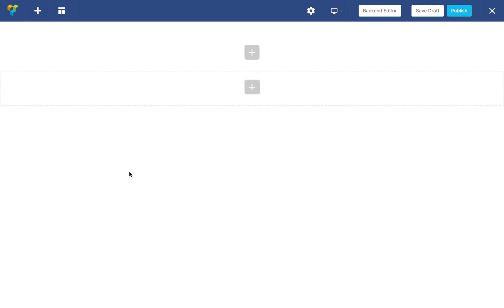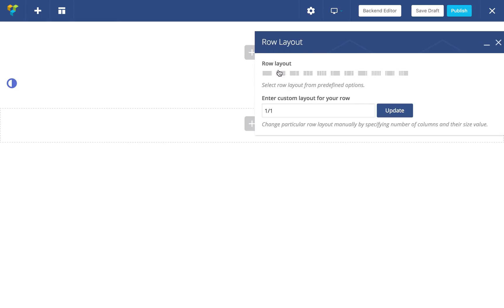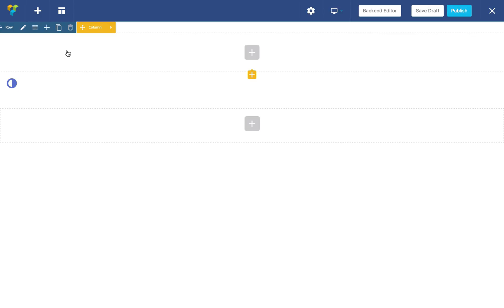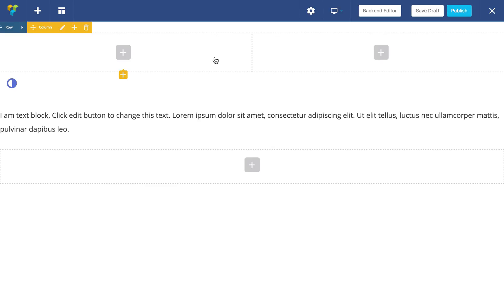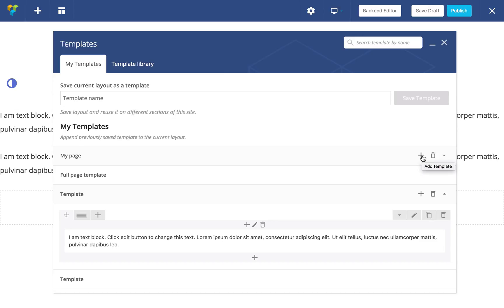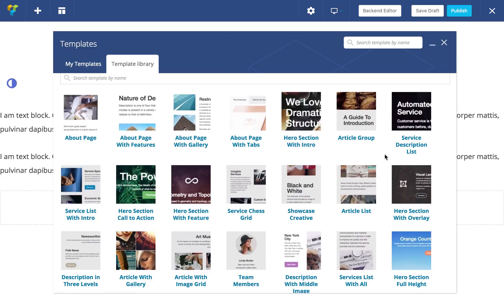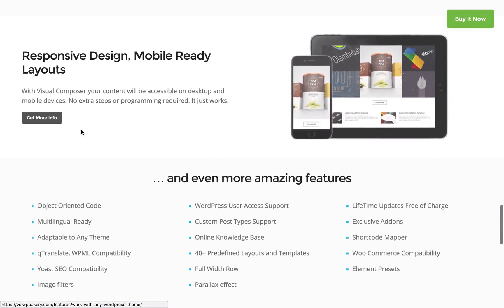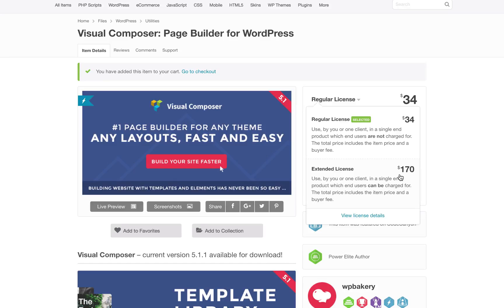Visual Composer Review: The Worst Page Builder For Wordpress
In this video, Lewis from Authority Hacker gives an overview of Visual Composer as an drag and drop Wordpress page builder.

As part of a series of articles, Lewis has written in-depth reviews of the top 5 visual pages builders for Wordpress available at the moment.

For Visual Composer -

We like:

- Clean, modern interface
- Ability to save element presets
- Ability to save rows/sections as templates
- Over 200 premium, third-party addons available
- Affordable for personal, one-site use

We don't like:

- Complex/confusing design
- No undo button
- No global elements, sections or templates
- A lot of redundant elements in it’s library
- Lack of customization options
- Rigid layout and column options
- Limited page templates
- No real-time editing
- Virtually no pre-sales support
- Expensive for multiple sites or client work